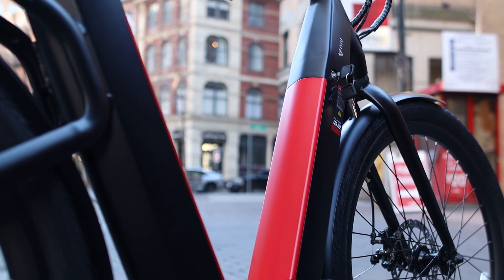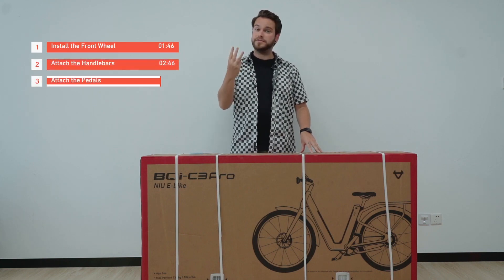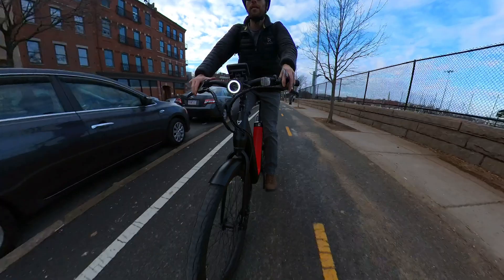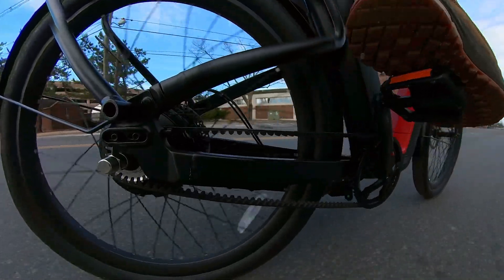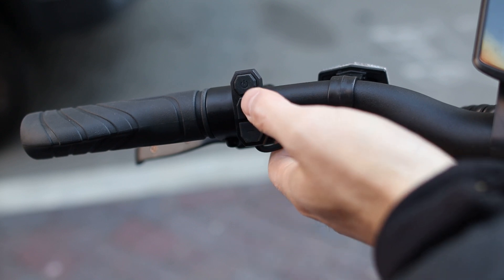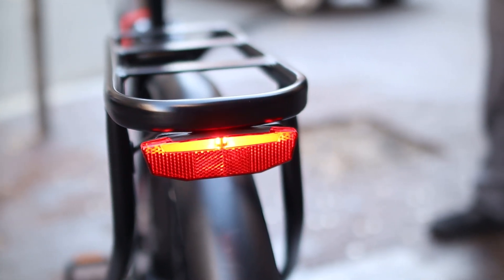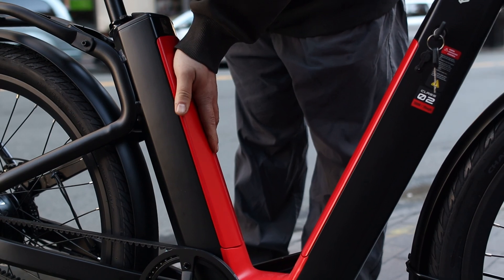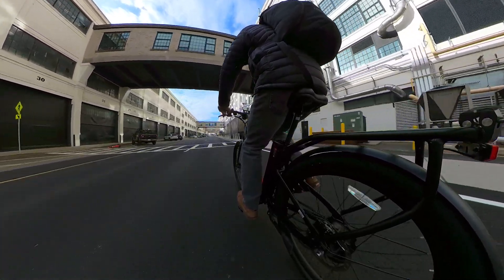Niu BQi C3 Pro Review - Belt Drive eBike with 90 Mile Range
We review the Niu BQi C3 Pro electric bike with dual batteries, range of up to 90 miles, a gates carbon belt drive, built in rear rack and more.

Timestamps:
0:00-0:50 - Price & Setup
0:50-1:46 - Batteries, Range
1:46-2:50 - Riding & Top Speed
2:50-3:16 - Controls and Display
3:16-4:03 - Lights, Fenders and Waterproofing
4:03-4:38 - Drawbacks
4:38-5:00 - Final Thoughts